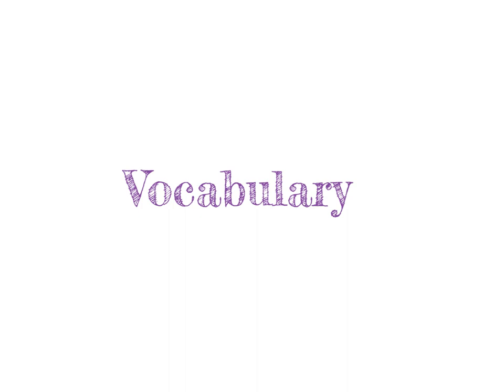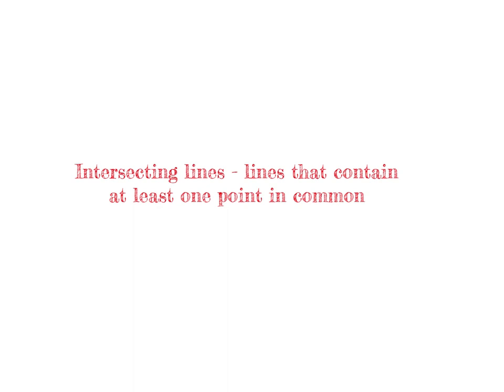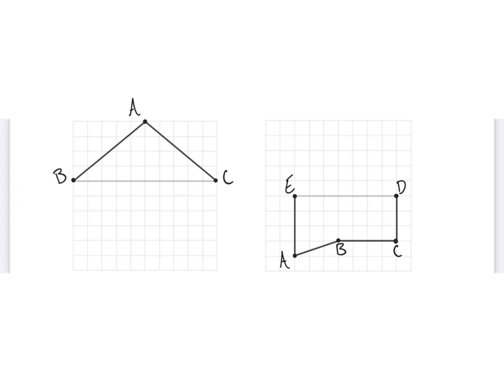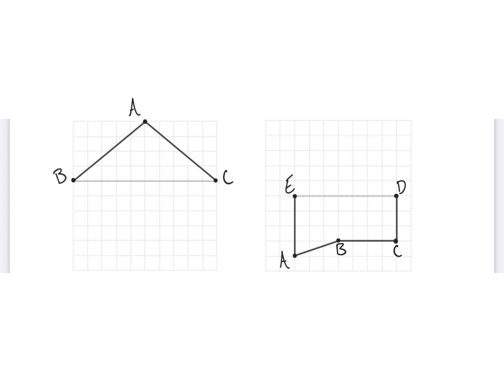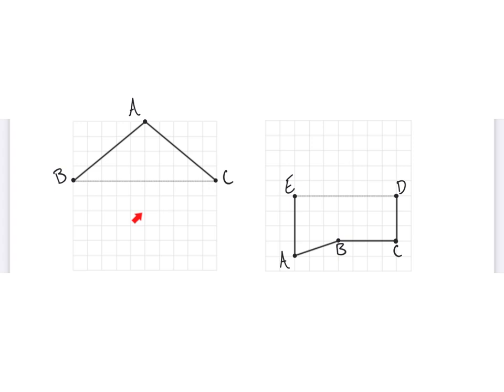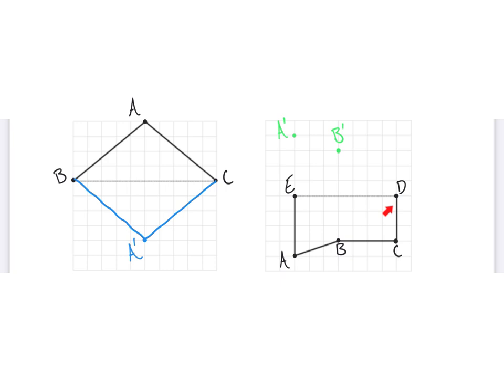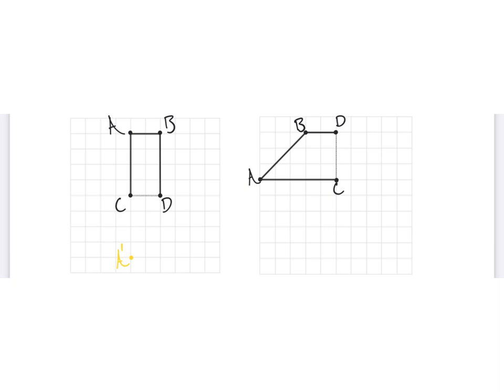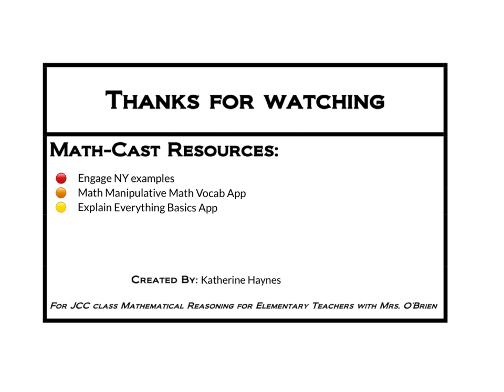Mathcast 5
00:00 Slide 1
00:13 Slide 2
00:19 Slide 3
00:27 Slide 4
00:39 Slide 5
00:50 Slide 6
01:00 Slide 7
01:07 Slide 8
01:25 Slide 9
01:34 Slide 10
01:48 Slide 11
01:55 Slide 12
02:00 Slide 13
02:07 Slide 14
02:22 Slide 15
05:08 Slide 16
07:49 Slide 17